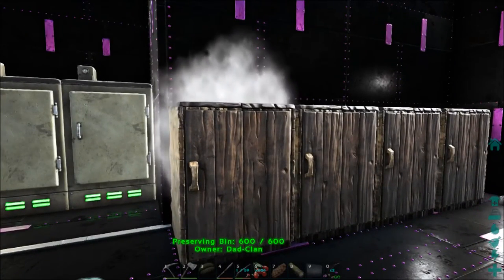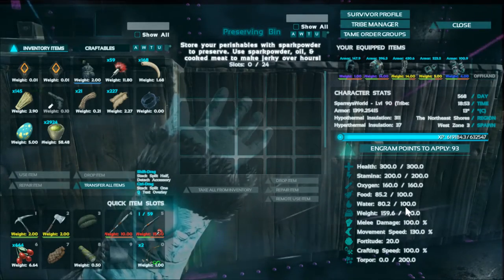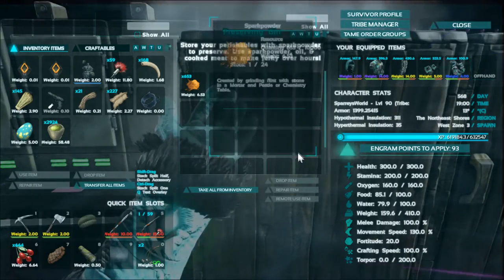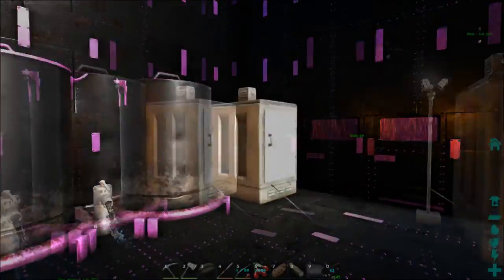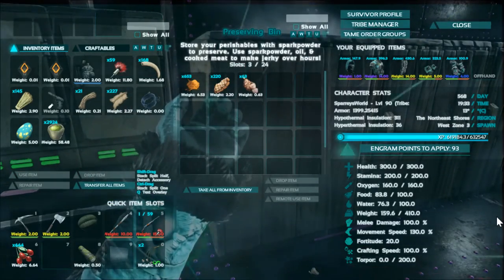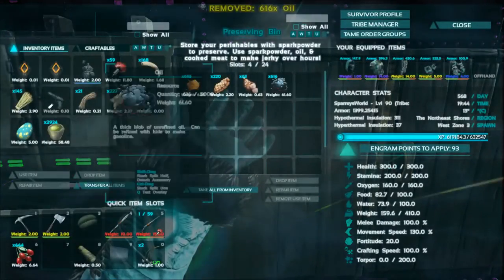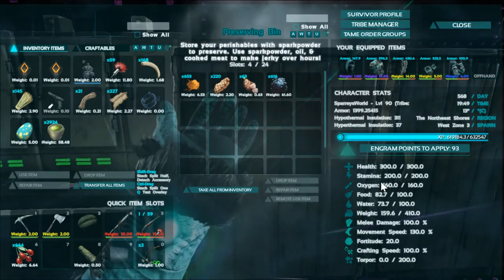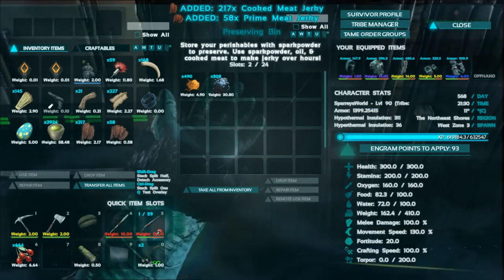Ark Survival Evolved - How to make Jerky!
Evening all,

Today its just a quick video on how to make Jerky - an essential ingredient if we want to make some kibble!

Have Fun!